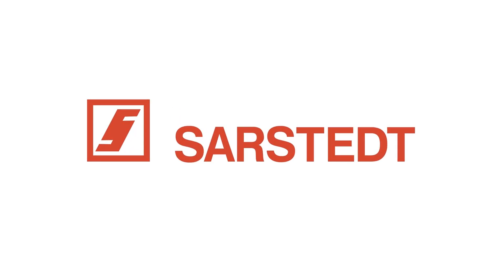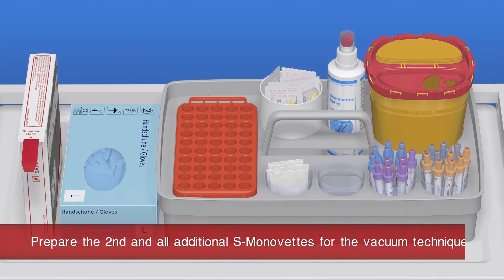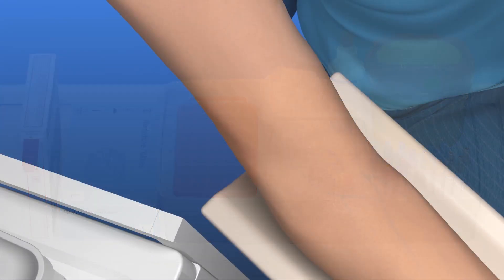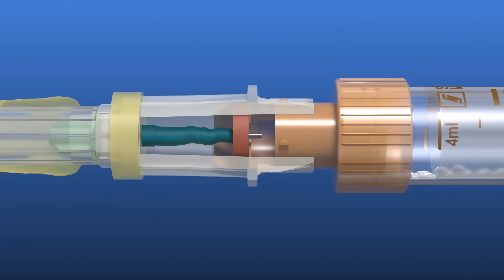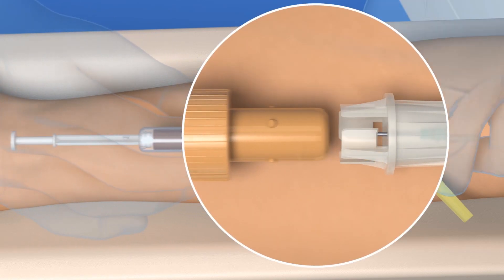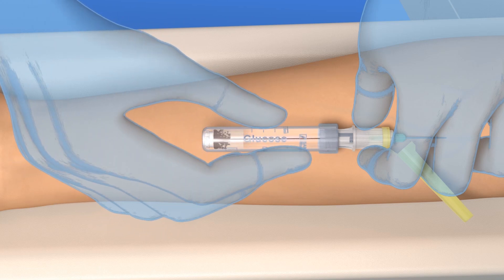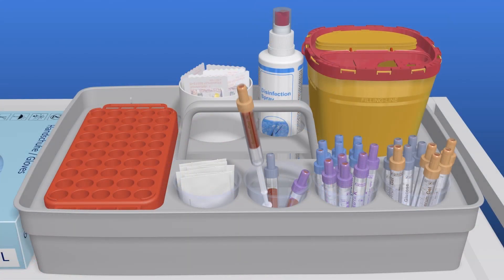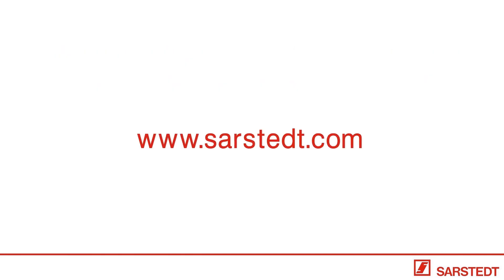Blood collection: Vacuum with the S-Monovette® (ISO colour code) and Safety-Needle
Blood collection with the SARSTEDT S-Monovette® (ISO colour code). This tutorial video describes the blood collection with vacuum technique and the safety-needle.

The blood collection process is explained step-by-step, from the required material, tourniquet incl. application, vein puncture, blood draw, correct needle disposal to the appropriate sample storage.

For deeper knowledge about „Blood Collection” and “Preanalytics” please visit our SARSTEDT e-Campus

For different techniques of blood collection or product information in general please visit our